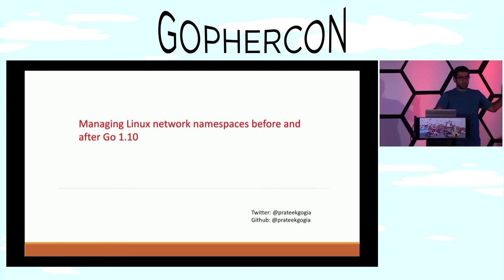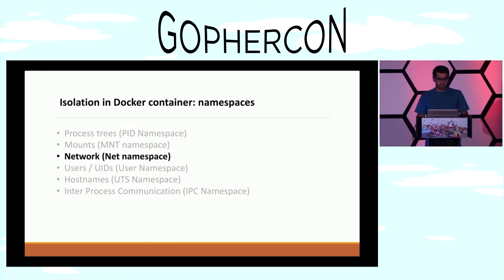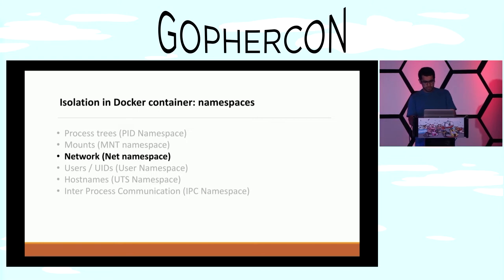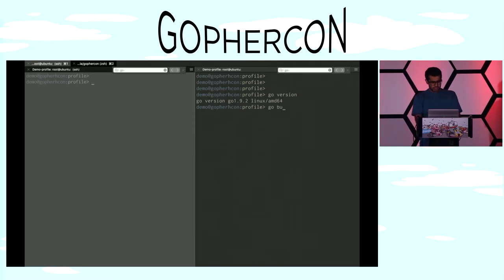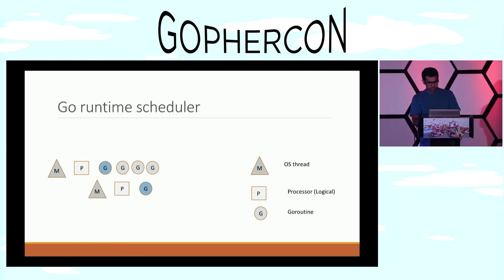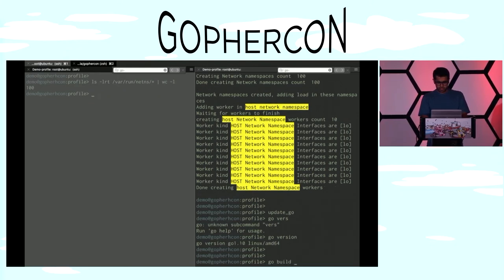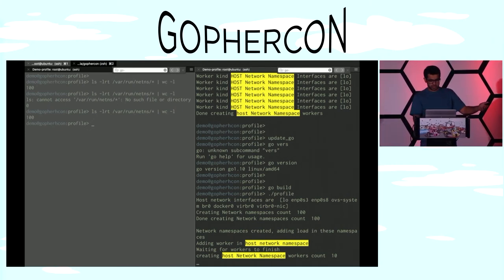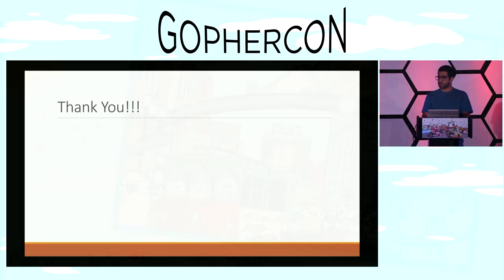GopherCon 2018 Lightning Talk: Prateek Gogia - Managing Linux Network Namespaces Before & After 1.10